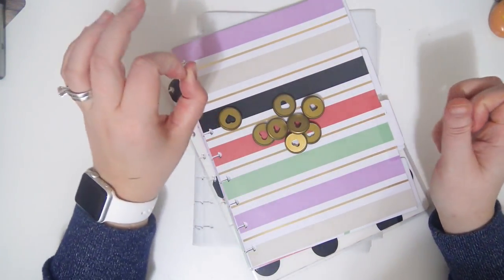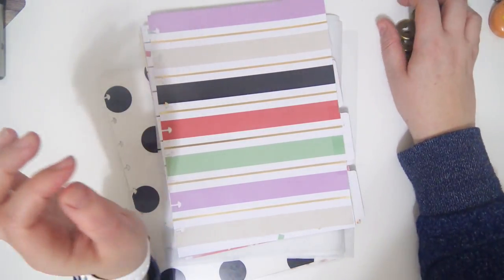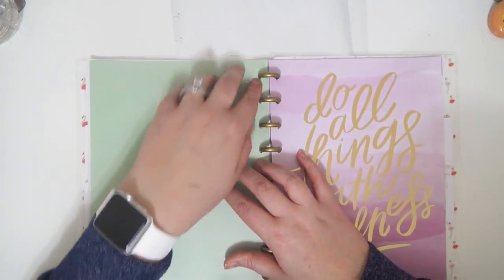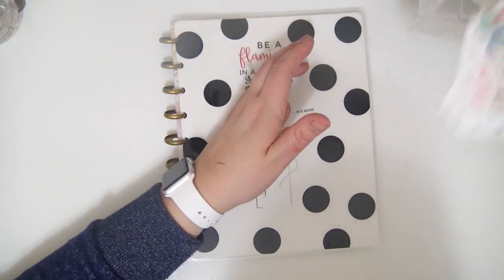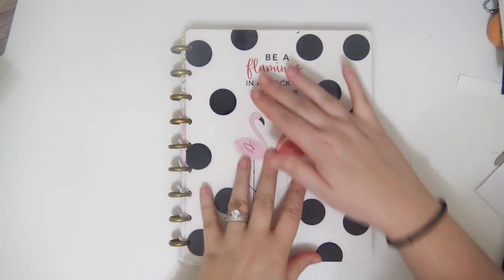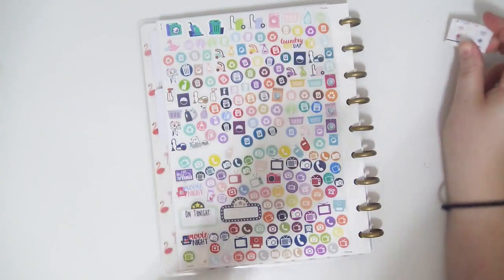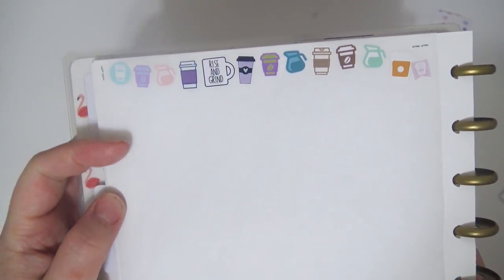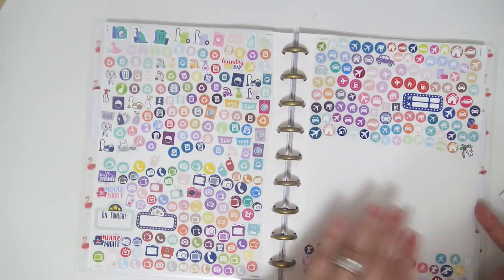DIY Sticker Book For Kit Left Overs & Destash Giveaway!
2. Leave a comment on this video letting me know what your favorite video of mine has been and why
3. include the country you live in in your comment so that I know which giveaway to enter you in to (if this is not included in your comment I will not be able to enter you)
4. Last day to enter is April 27th, 2018. Winners will be notified the next day.
Check out The Paper Llama PR Girls!

Get a $10 credit towards your first Erin Condren order when you make an account with this link :D

Lets be pen pals!:
Kelli Ramirez
Bellevue, NE 68005